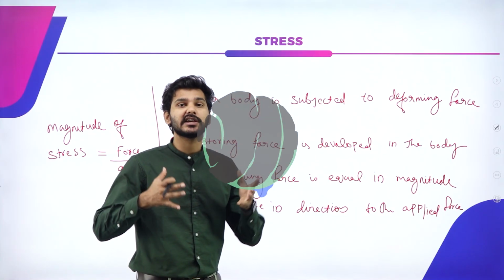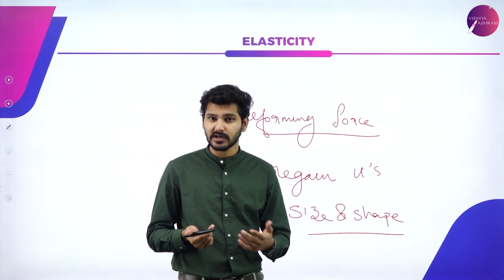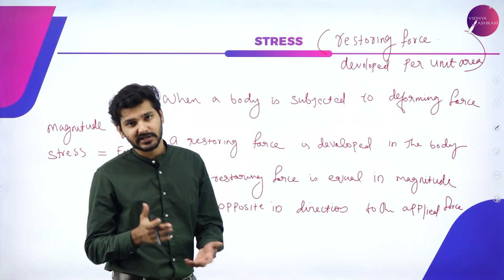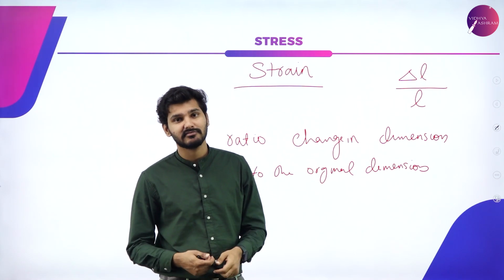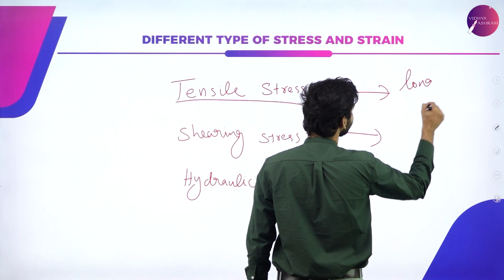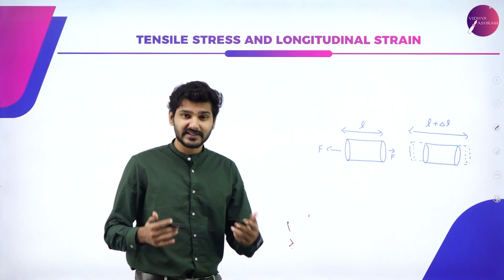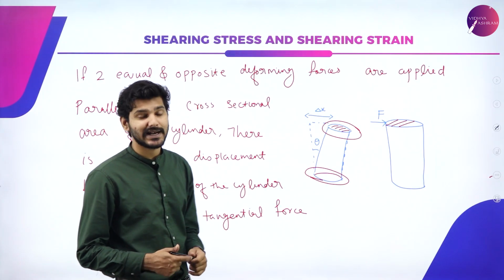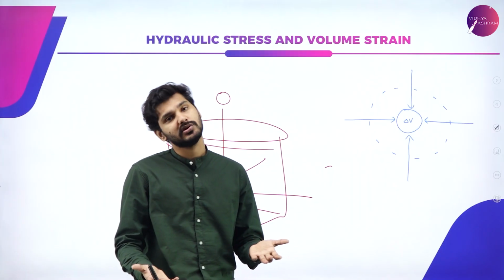DAY 26 | PHYSICS | I PUC | MECHANICAL PROPERTIES OF SOLIDS | L1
Class : I PUC
Stream : SCIENCE
Subject : PHYSICS
Chapter Name : MECHANICAL PROPERTIES OF SOLIDS
Lecture : 1